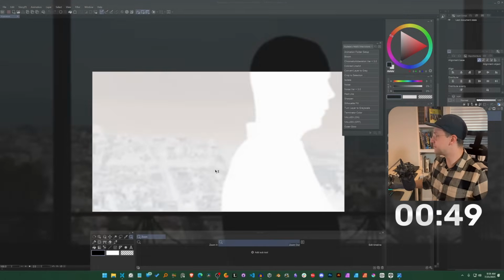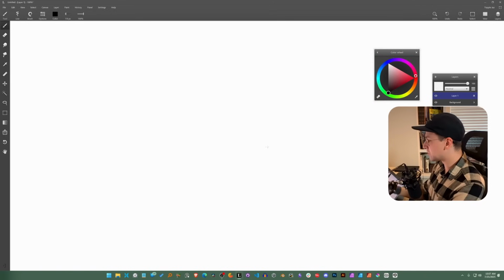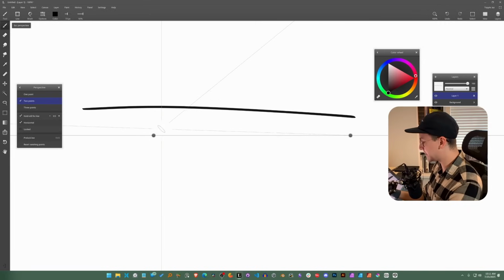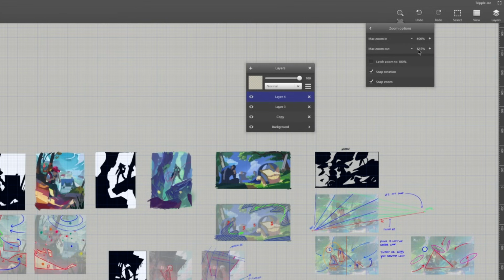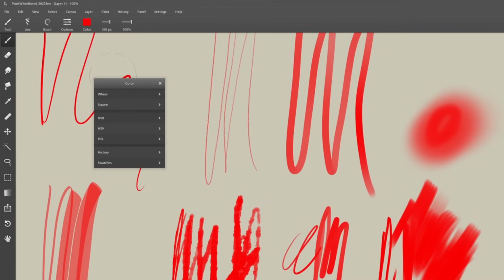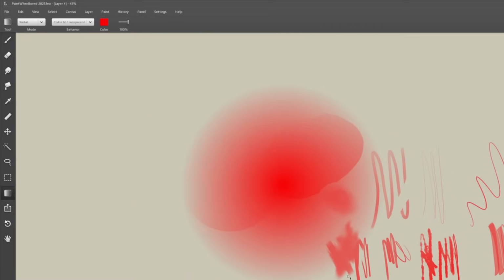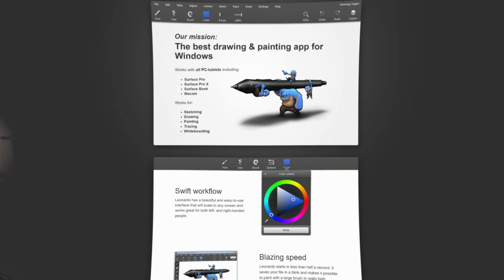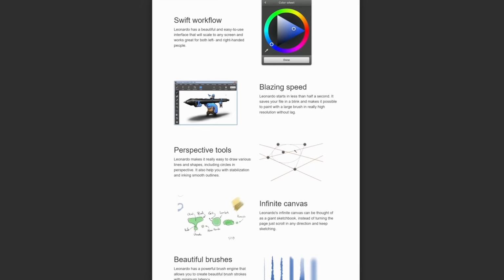Is Leonardo the Procreate Alternative Windows Artists Need?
[SOFTWARE]*
DaVinci Resolve Studio
Affinity Suite

[ART BOOKS]*
Morpho for Artists
Morpho Simplified
Michael Hampton
Tom Fox
Andrew Loomis

[TRACKLIST]
Creation Station A - ModNation Racers OST
Final Boss - Sonic 3 & Knuckles OST
High Enough - MapleStory OST

[CHAPTERS]
00:00 Intro
00:14 Infinite Canvas
00:43 So Fast
00:57 Opening Speed Test
03:40 Great UI
03:57 Features
07:04 Other Features
09:58 Tools
11:49 Procreate for Windows
12:47 What I'd Like
13:52 Concept Art
14:24 Rant
15:14 Get Leonardo